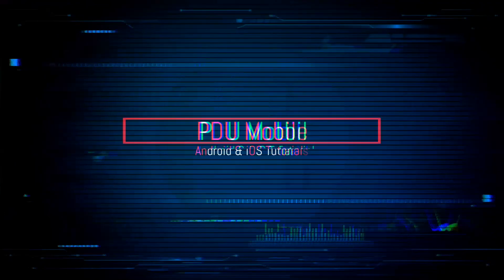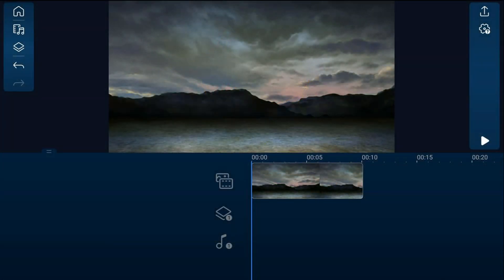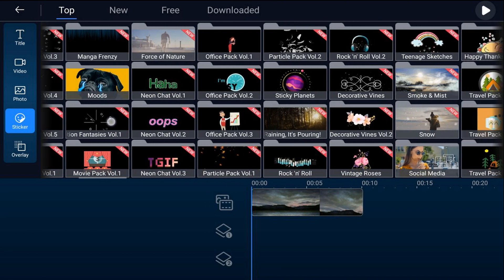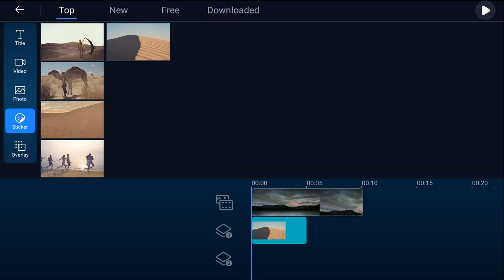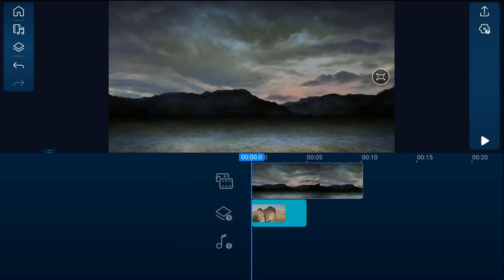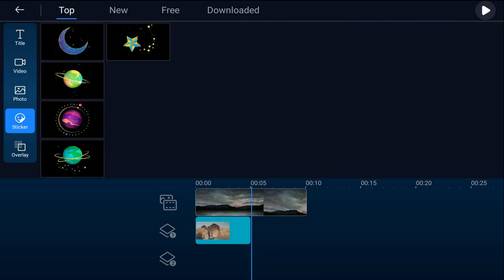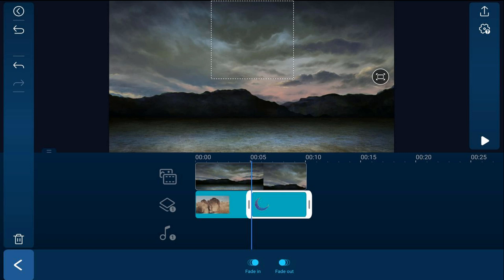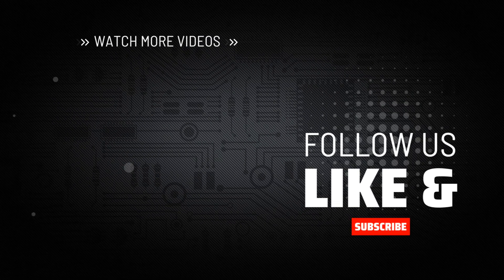Want Free Stickers for Your Video? | PowerDirector App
Learn to download free stickers for your video using the PowerDirector mobile video editor app for Android and iPhone iOS. This PowerDirector app sticker tutorial will show you how to get free stickers and add them to your videos. We show you how to download, layer, resize, position, and add fades to the stickers for cool video effects.

0:00 Intro
0:27 Sticker demo
0:42 Download sticker
1:28 Add sticker
2:05 Adjust sticker
2:43 Resize & Position
2:55 Add Fades
3:05 Final Result

Grow Your YouTube Channel
PowerDirector University On the Web
FAN MAIL & PRODUCTS
PowerDirector University
Title: Future Focus Version B
Composer: Joshua Mosley
Album: MusicBOX Collection 2
Publisher: Digital Juice Music, INC.